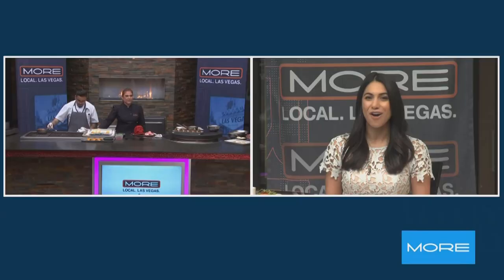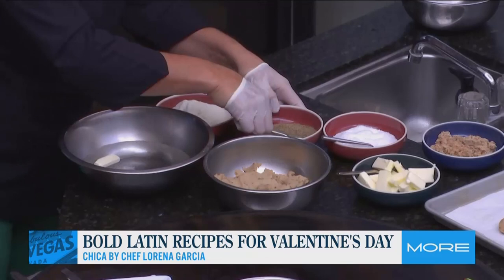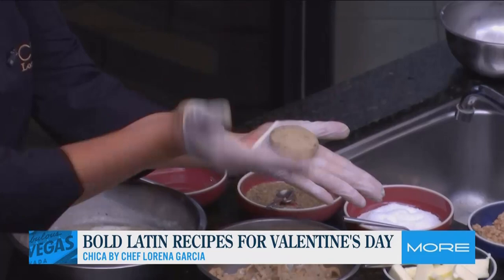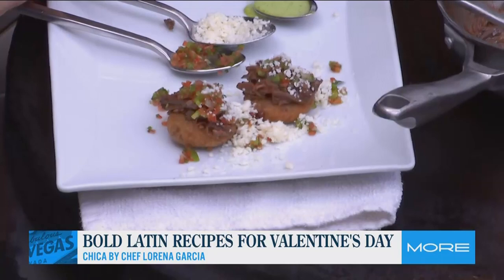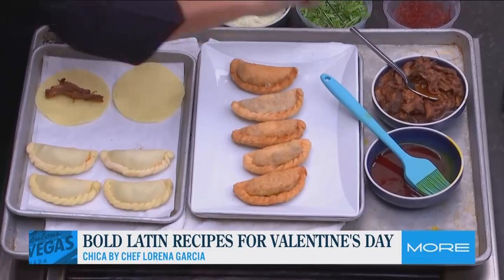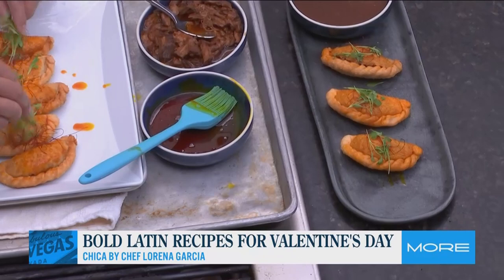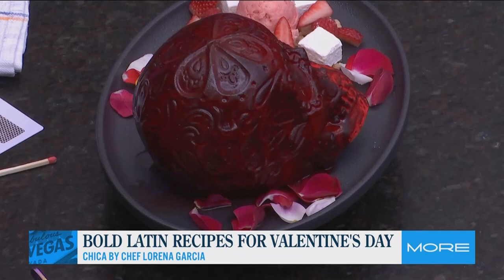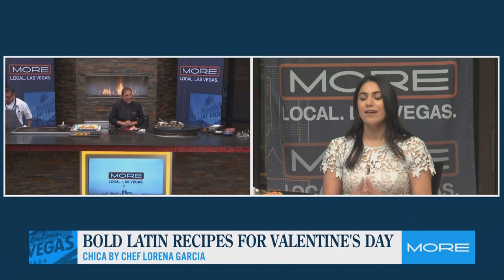Bold Latin recipes for Valentine's Day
Chef Lorena Garcia shows how to create some Latin-inspired dishes to share the love on Valentine's Day.